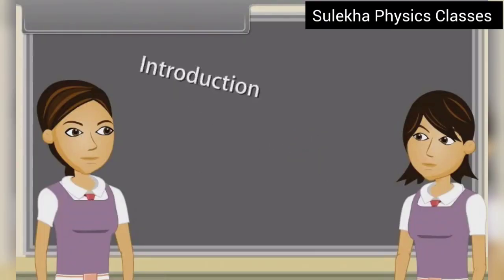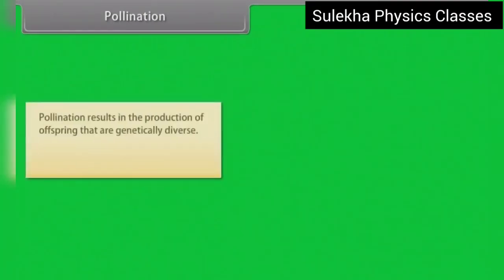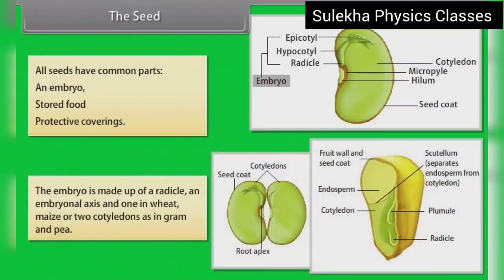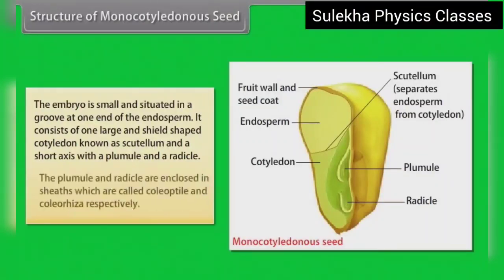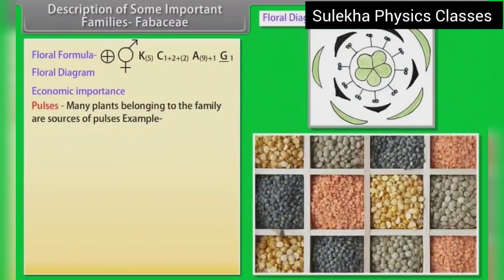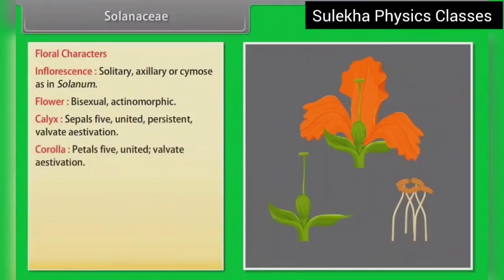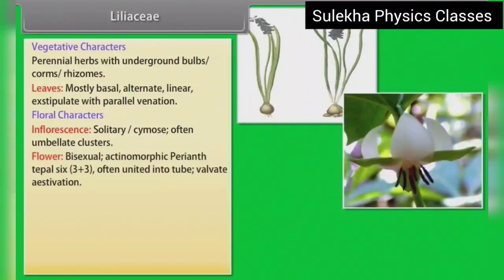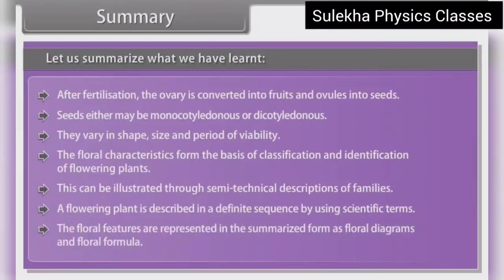MORPHOLOGY OF FLOWERING PLANTS//Ch-5//PART-2//CLASS 11 BIOLOGY/ ANIMATED VIDEO/CBSE/ENGLISH/NEET/JEE